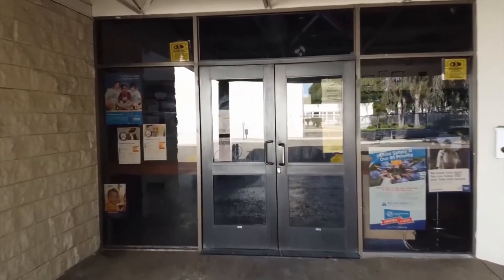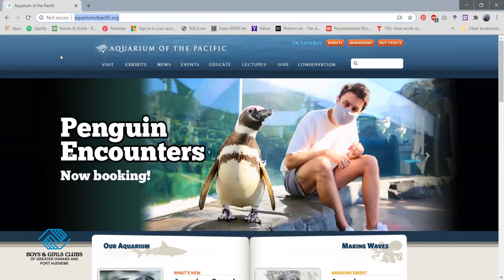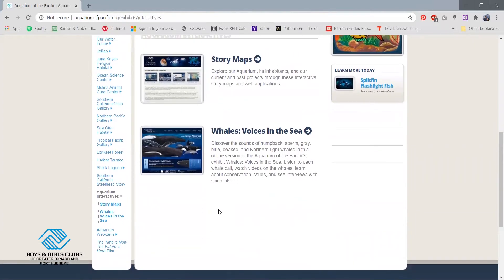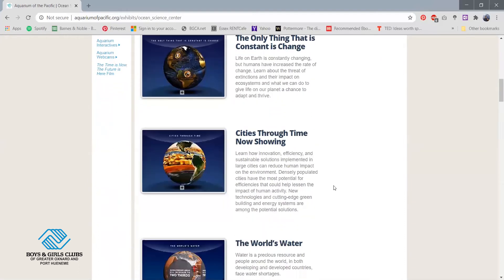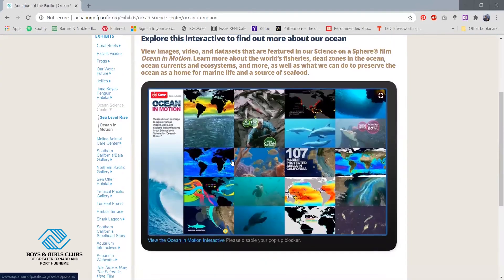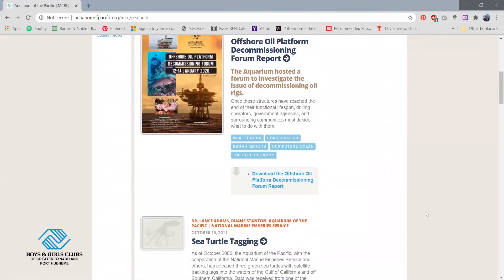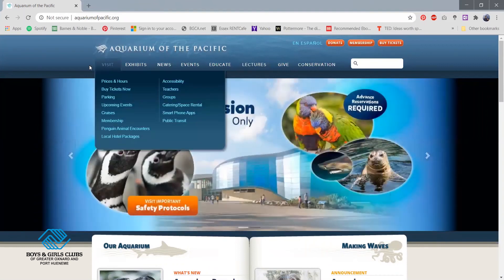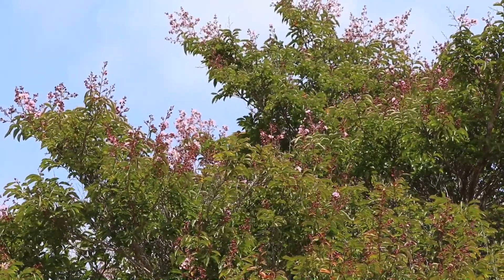AOP Virtual Tour